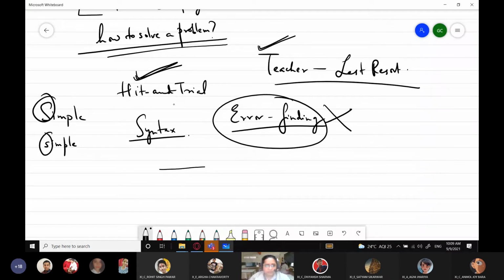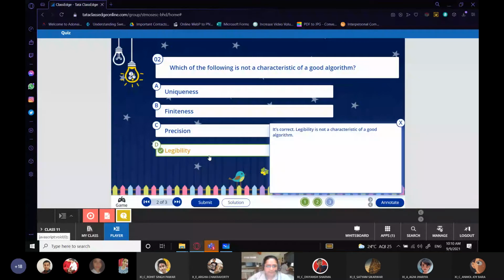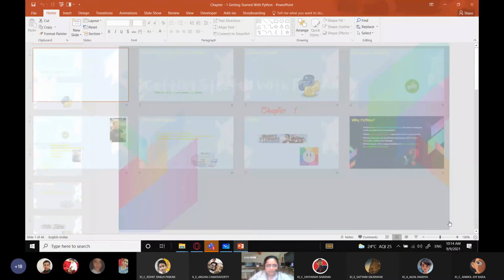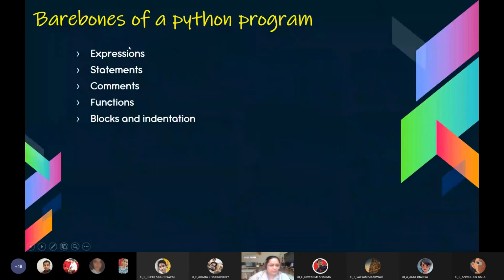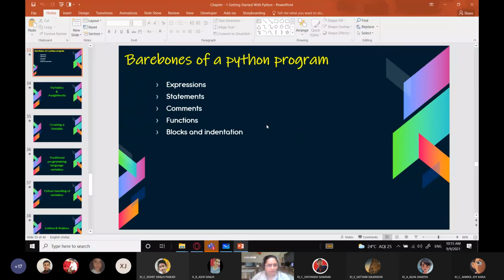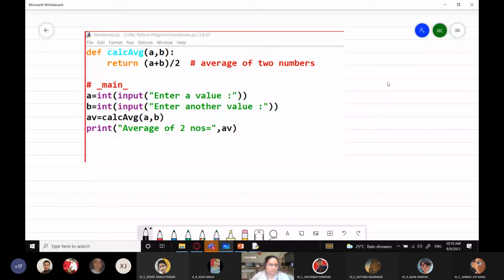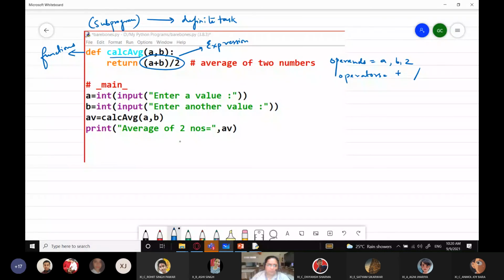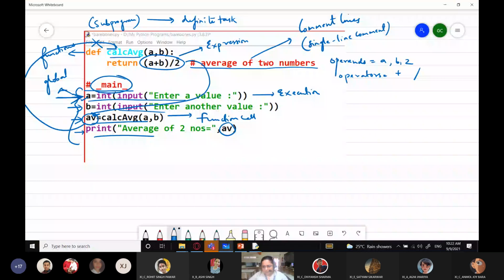CLASS 11 | PROBLEM-SOLVING, ALGORITHMS | CS